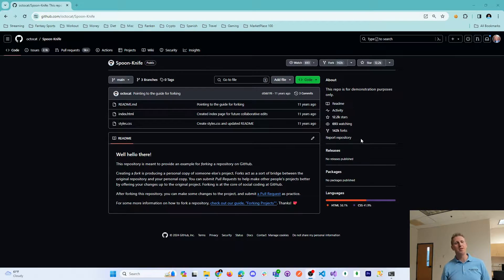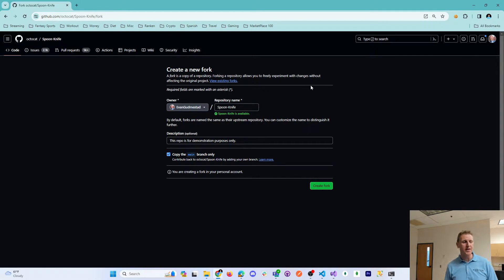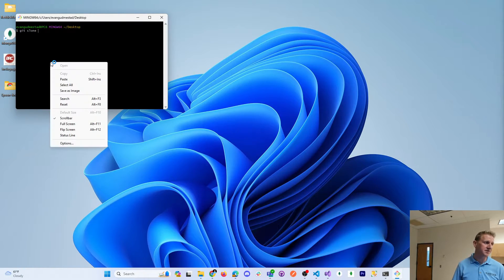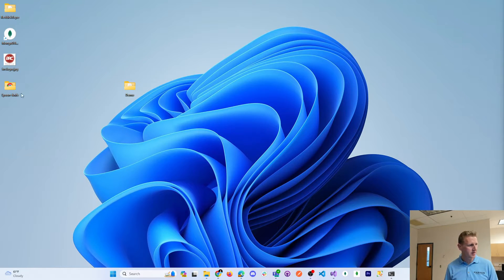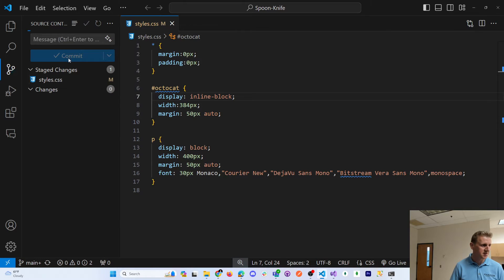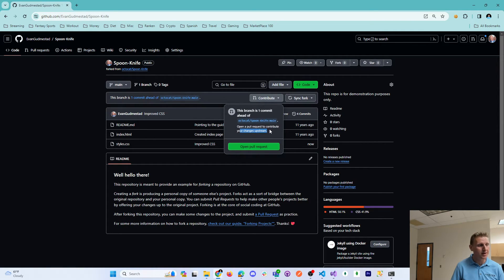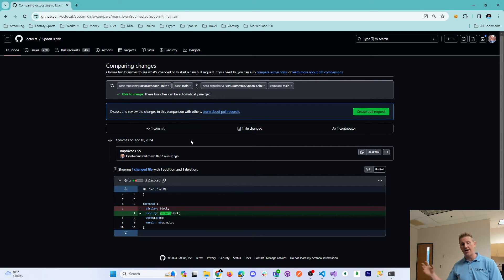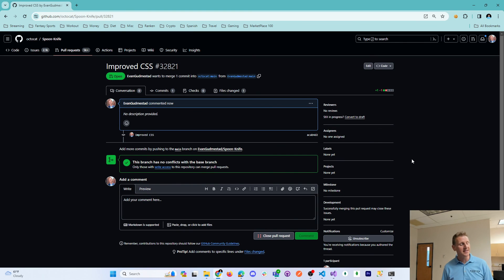GitHub Fork & Pull Request Tutorial in VSCode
In this tutorial I show how to fork a GitHub repository and how to create a pull request.